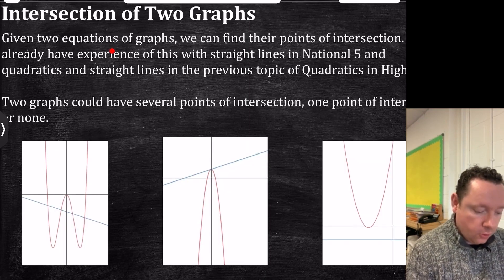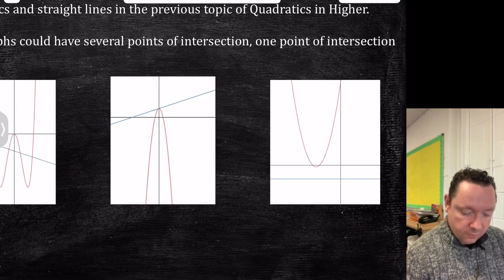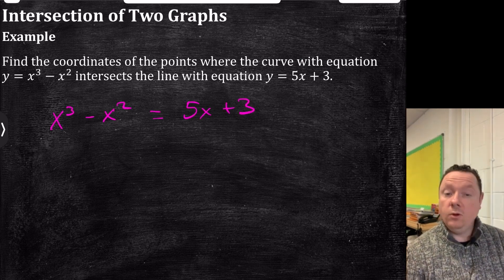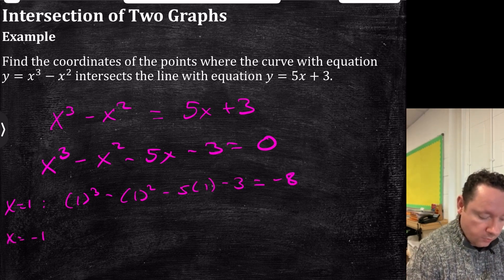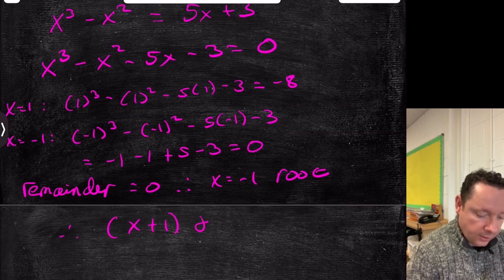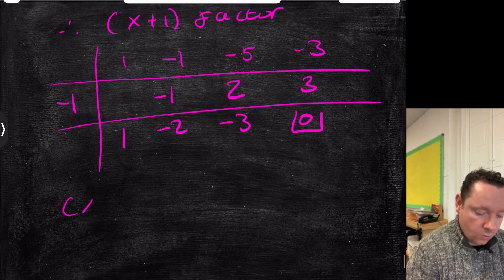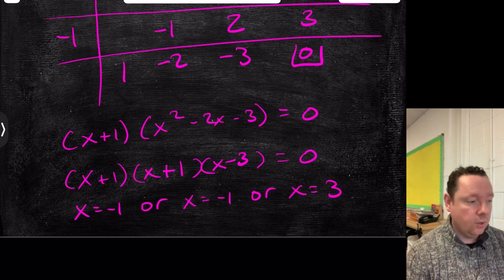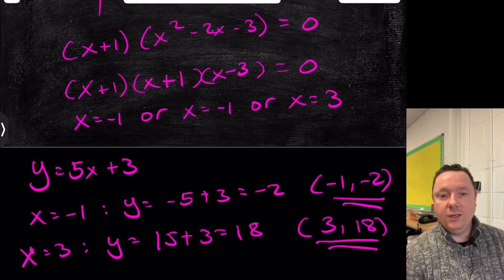How To Find The Point Of Intersection Between A Line And A Polynomial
How to find the points of intersection between a line and a polynomial is the eighth video in the Higher Maths Quadratics And Polynomials Unit.

This video will teach you:
How to find the points of intersection between a line and a polynomial by solving simultaneous equations and factorising polynomials.